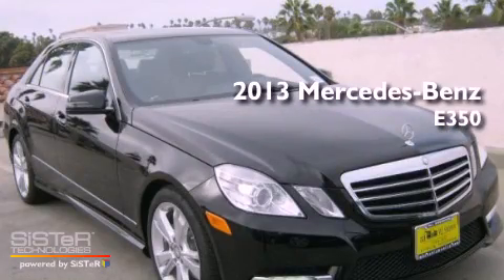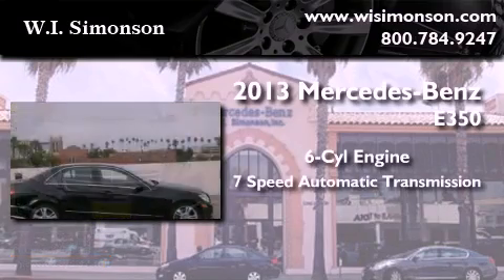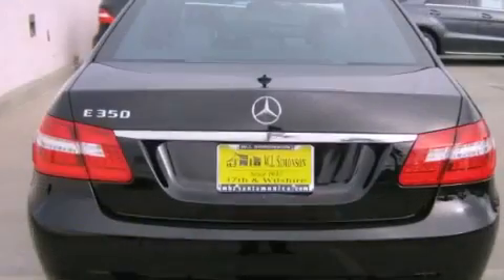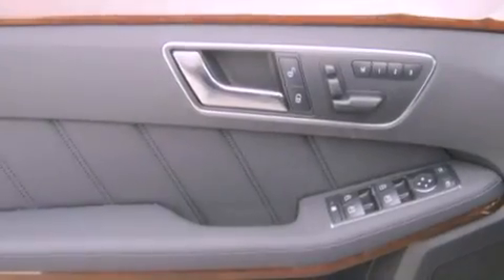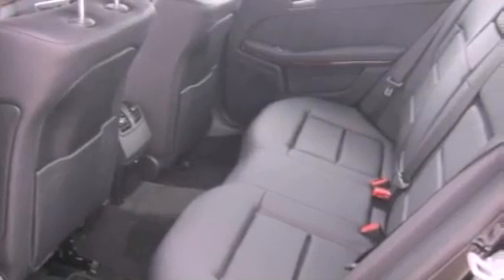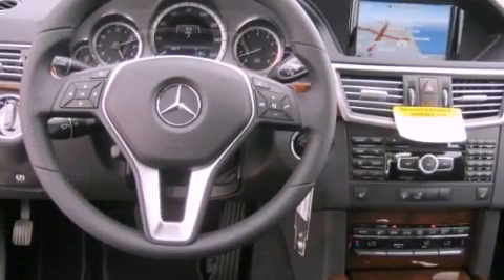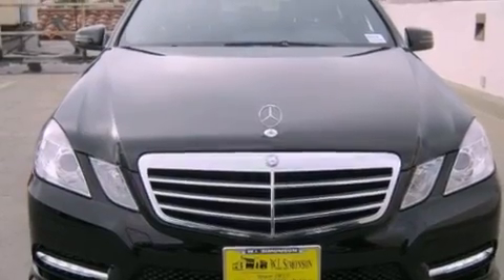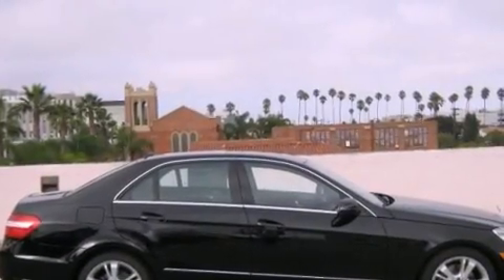2013 Mercedes-Benz E350 Santa Monica CA 90403